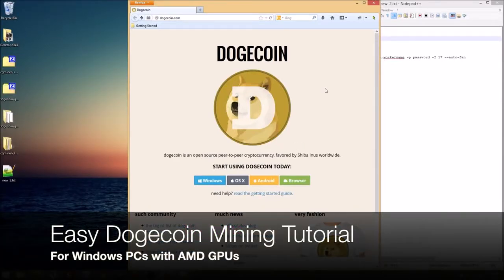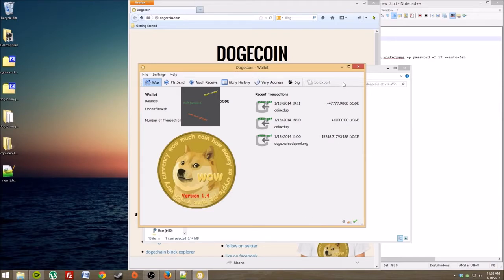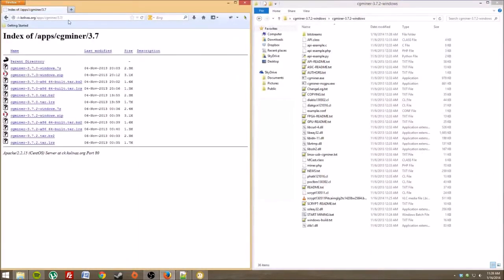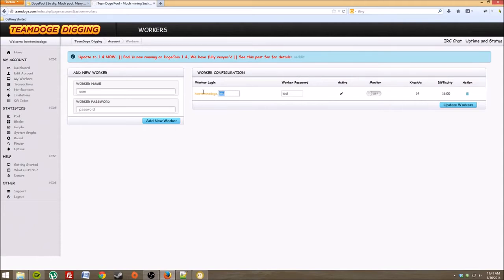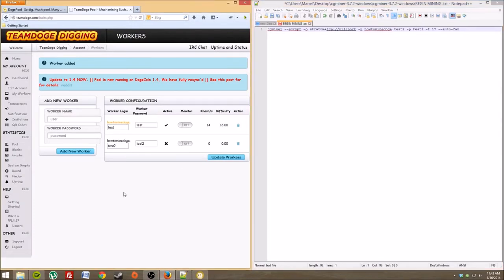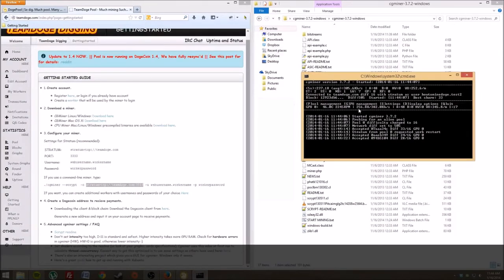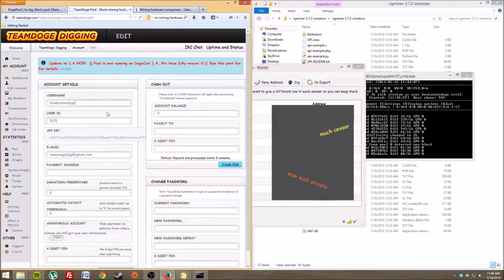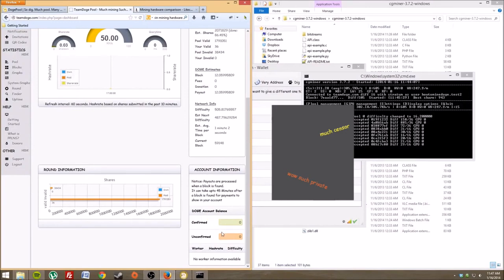Dogecoin Mining Tutorial - Earing Fast And Easy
Following in the steps of Bitcoin, Dogecoin is the next extremely popular cryptocurrency. Start mining it today, in less then ten minutes!

This tutorial is intended for those who have Windows PCs with AMD video cards.

NOTE: THE CREATOR OF CGMINER HAS TAKEN DOWN THE EXE LINKS FROM HIS SITE. A FORK OF CGMINER, CALLED SGMINER, CAN BE USED INSTEAD. LINKS AND COMMANDS BELOW HAVE BEEN UPDATED TO USE SGMINER.

BASIC CGMINER SETUP:

sgminer -o stratum+tcp://url:port -u username.workername -p password -I 17 --auto-fan